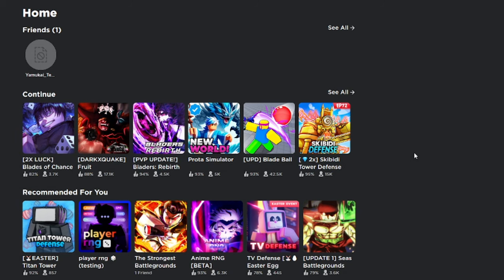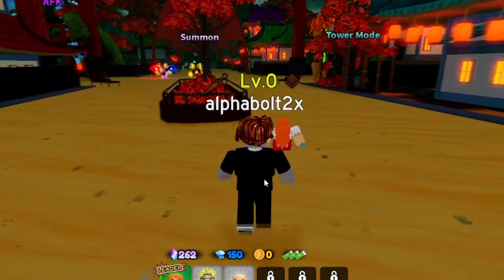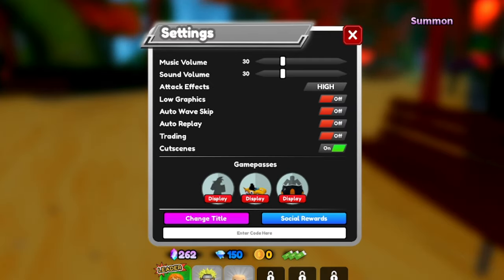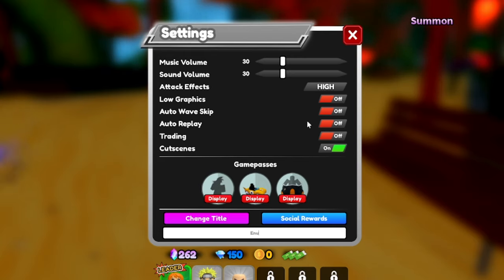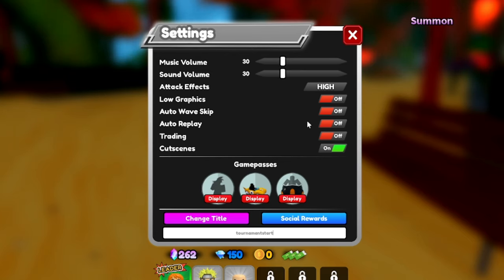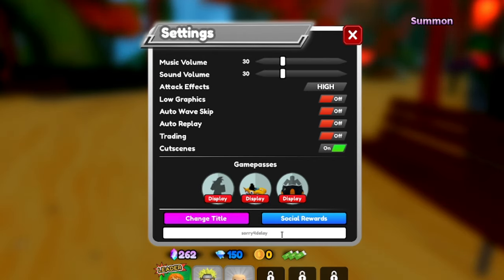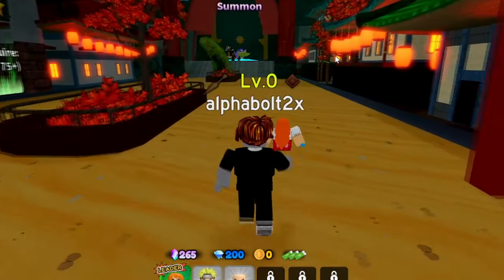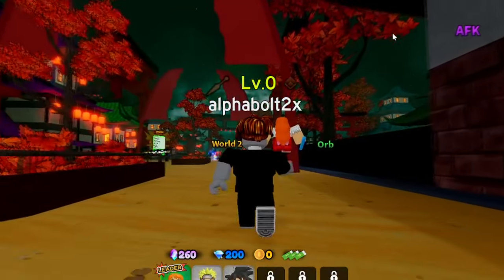*NEW* ALL WORKING CODES FOR ALL STAR TOWER DEFENSE APRIL 2024! ROBLOX ALL STAR TOWER DEFENSE CODES